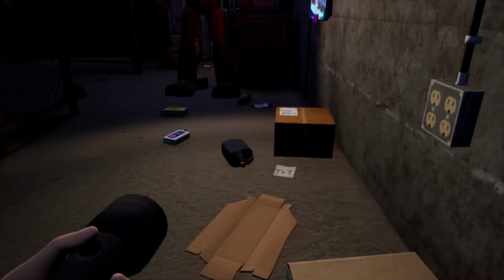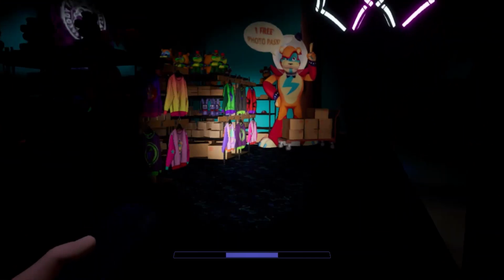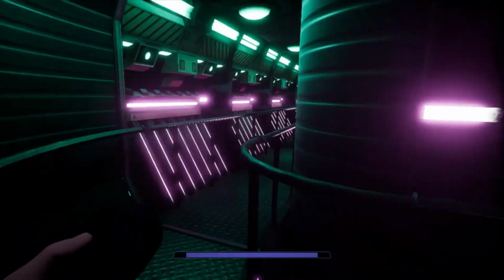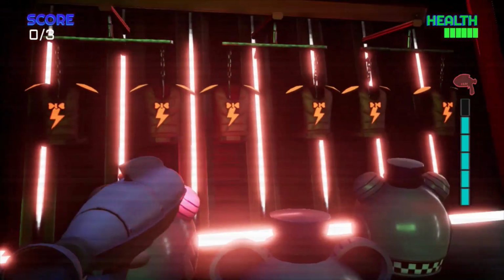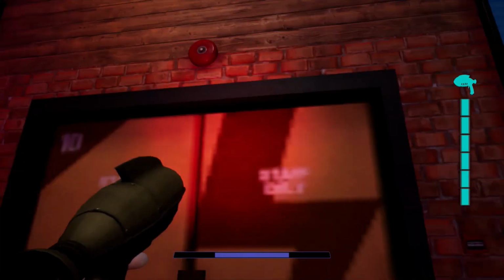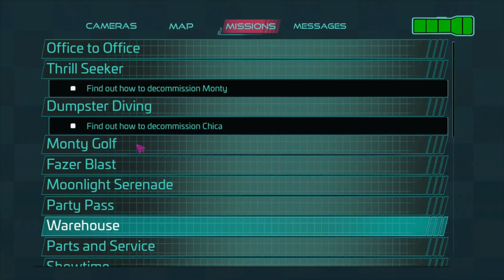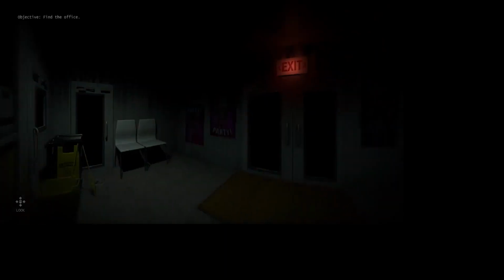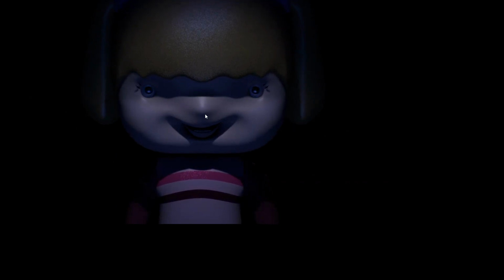I GOT A GUN FROM FAZERBLAST LET'S GOOO!!! Jollibee's all endings. What is wrong with Hetty?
So in Today's video, I got a gun from Fazerblast. It was a Faz gun, but since it can PERMANENTLY blind anyone (humans, and robots) it's considered a real gun. I had tons of fun playing with it though, I had to capture 3 areas while shooting the bots and avoiding chica. I also got a ticket to bonnie brawl. Wonder what secrets await there... In Jollibee's, I got all the endings. The Slaker ending is where you get fired for not doing any after 6 am shifts. In the suspicious ending, you have to do all after night shifts except for Hetty's and you get to watch an ad of Jollibee's. And in the discovery ending (which I don't know how people found), you have to skip Twirlie's after 6 am shift (for whatever reason), and it makes a different recording appear when fixing Hetty saying that something is very wrong with Hetty and that she must be thrown away (the scariest ending (I think)). (Also I'm very sorry for the exciting part being very laggy).
Chapters:
0:00 Five Nights at Freddy's: Security Breach
32:19 Jollibee's